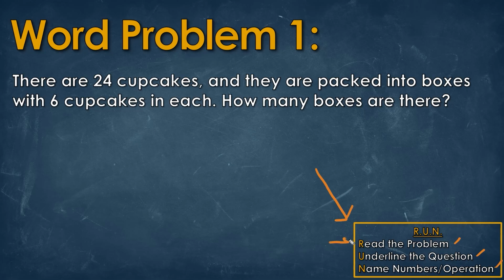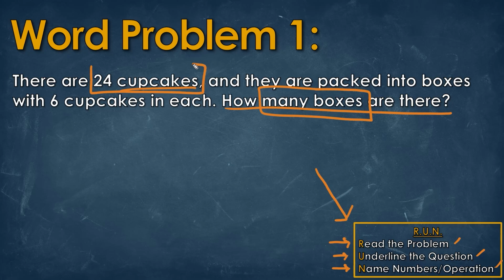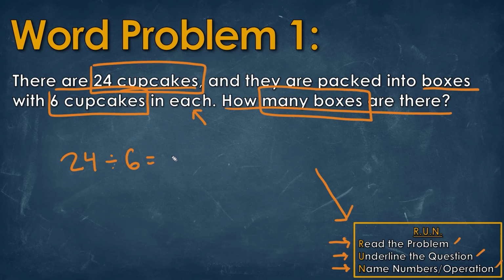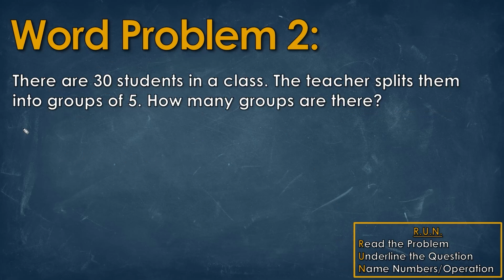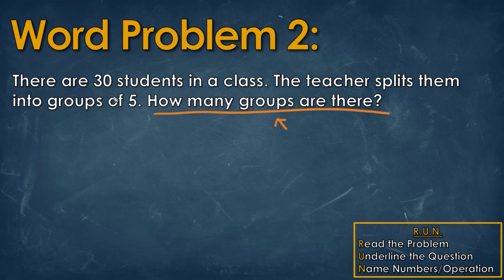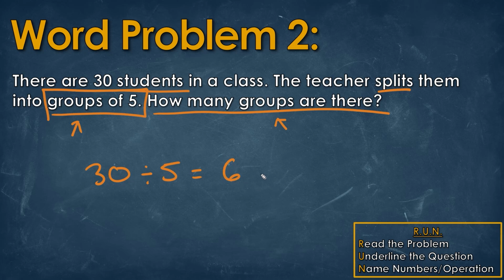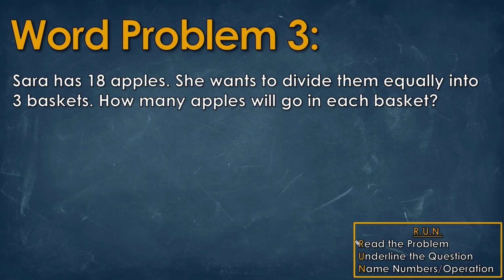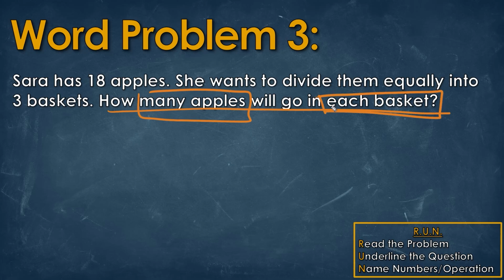Solving Division Word Problems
📌 Get ready to master division with real-world word problems!
In this 3rd grade math video, we solve three practical division word problems using equal groups and sharing strategies. Perfect for students learning to divide using real-life situations!

🧠 Word Problems in This Video:
🧁 Problem 1: Cupcake Packing
There are 24 cupcakes, and they are packed into boxes with 6 cupcakes in each. How many boxes are there?
➡️ 24 ÷ 6 = 4 boxes

🎒 Problem 2: Student Groups
There are 30 students in a class. The teacher splits them into groups of 5. How many groups are there?

🍎 Problem 3: Apple Baskets
Sara has 18 apples. She wants to divide them equally into 3 baskets. How many apples will go in each basket?
➡️ 18 ÷ 3 = 6 apples per basket

🔎 What You’ll Learn:
✔️ How to solve division word problems step-by-step
✔️ How to apply division in real-life scenarios
✔️ How to understand equal grouping and sharing
✔️ How to explain your thinking and show your work!

📺 Watch now and build strong division skills with fun examples!